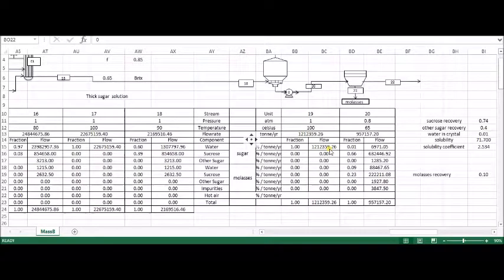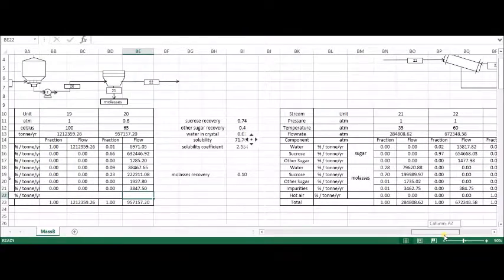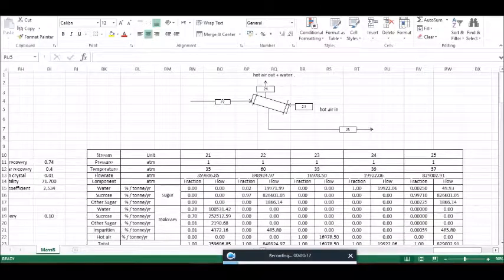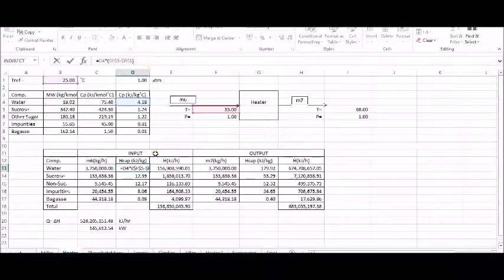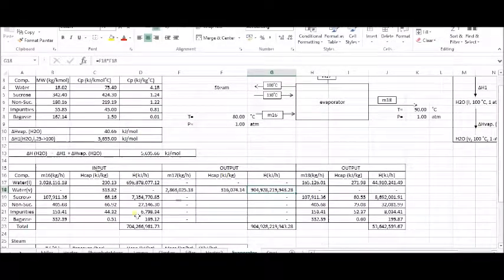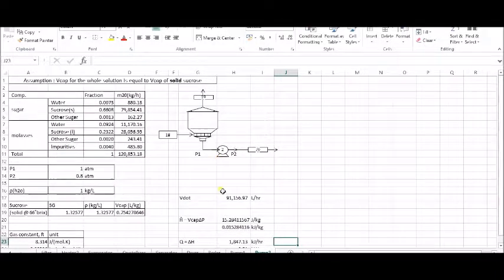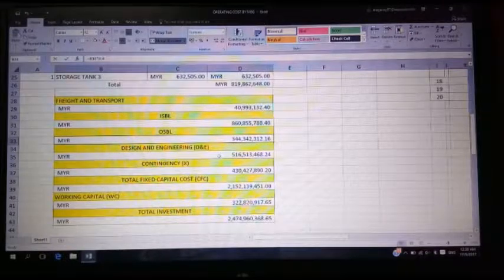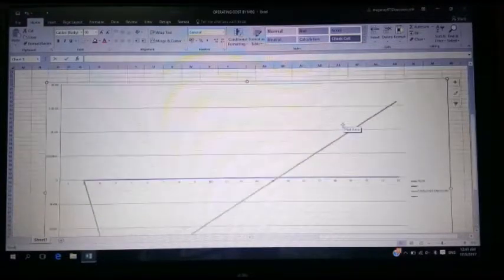Design Video ECH3115 Atom.co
Energy Balance ECH3115 Atom.co